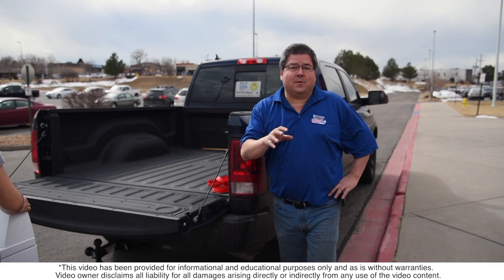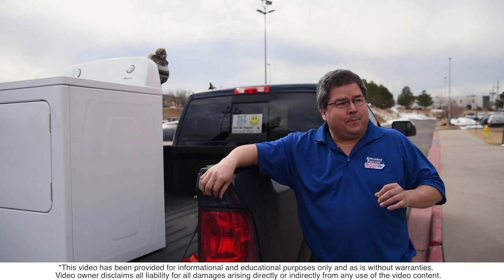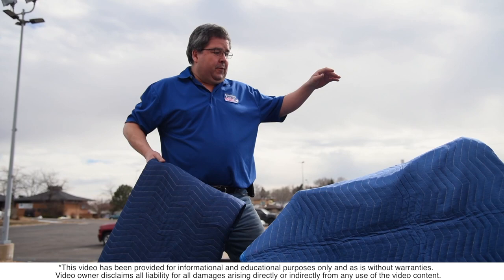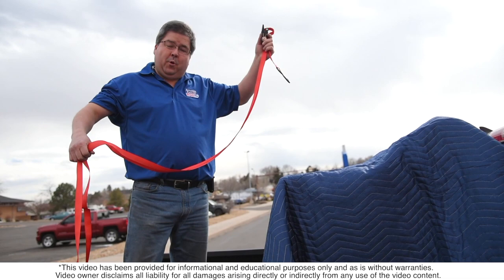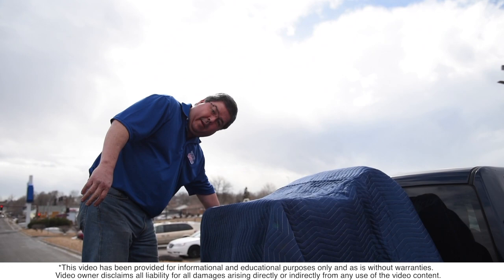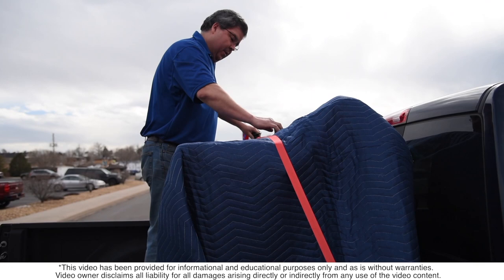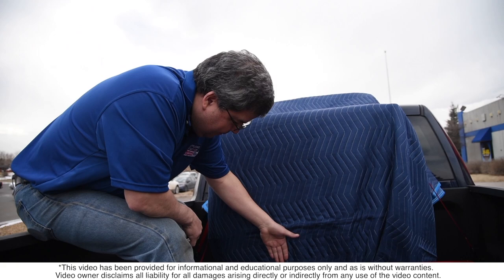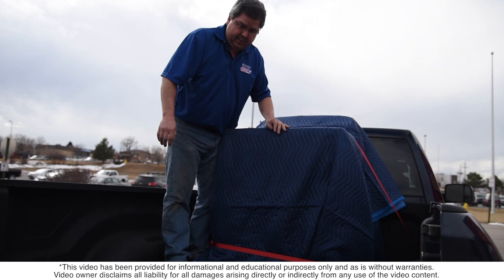How To Load your Washer, Dryer, Range, or Dishwasher!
Keith gives some helpful tips on how to transport your new washer, dryer, oven, and dishwasher. Make sure to strap down your new appliances correctly to avoid damaging your new appliances!